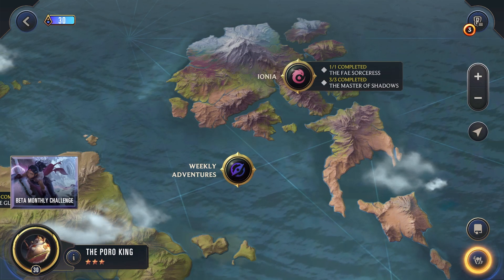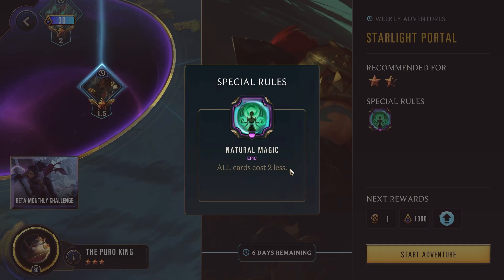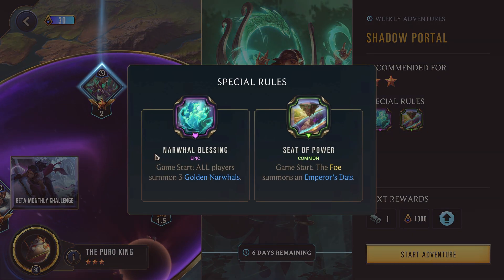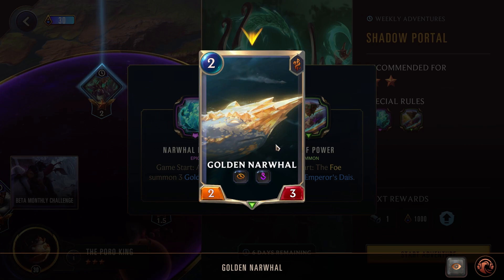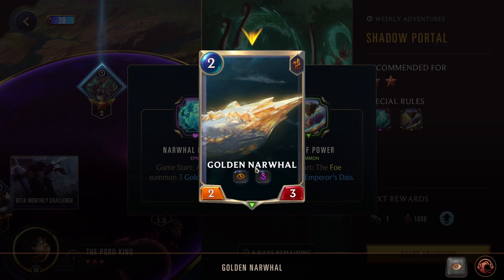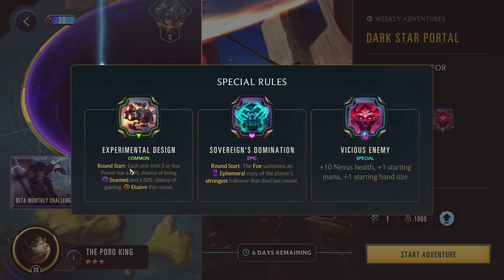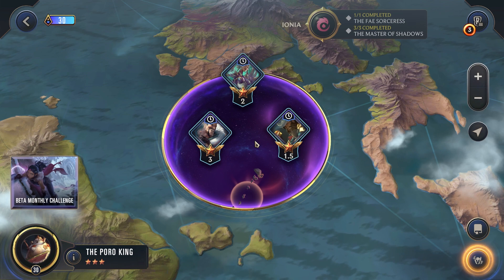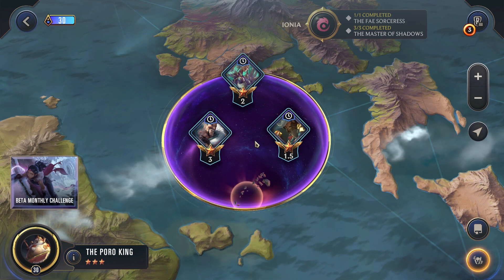Weekly Adventures 17-7-23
Going over the weekly adventures and what champions will do well in each adventure.